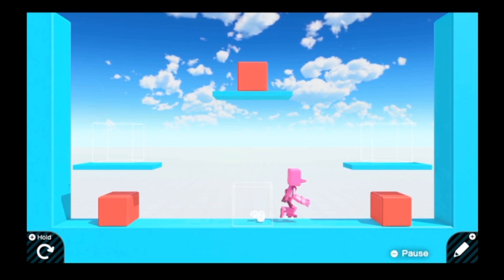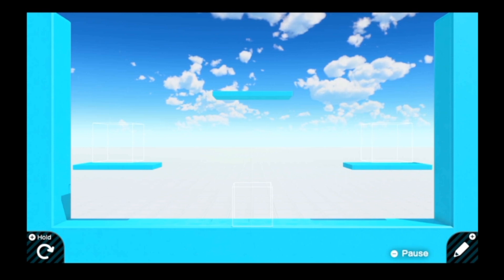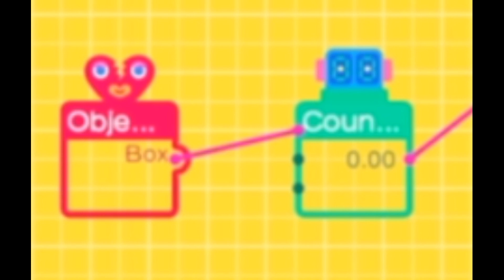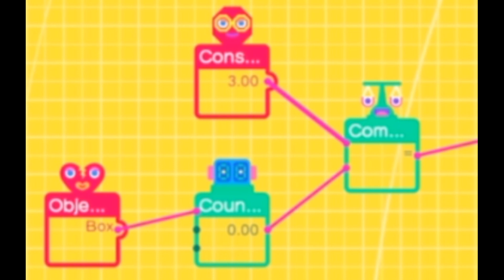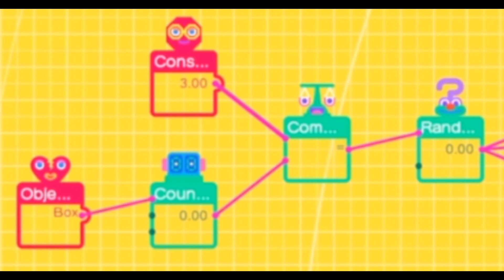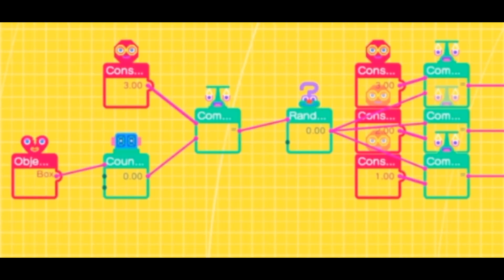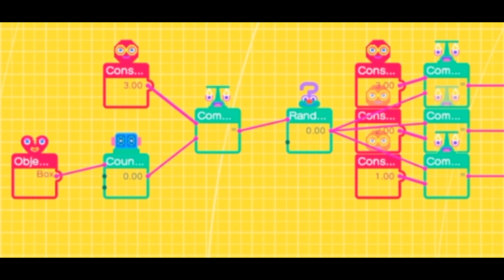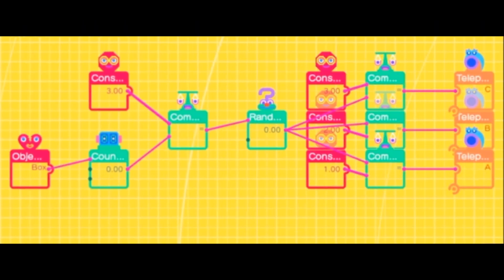How To Make a ROUGELIKE in Game Builder Garage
Randomly generated exits after all enemies have been broken!